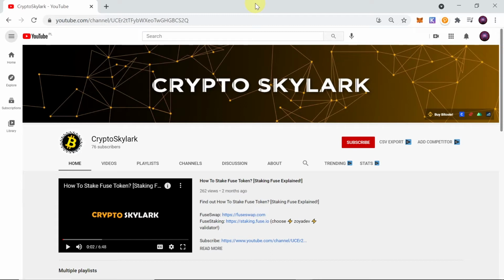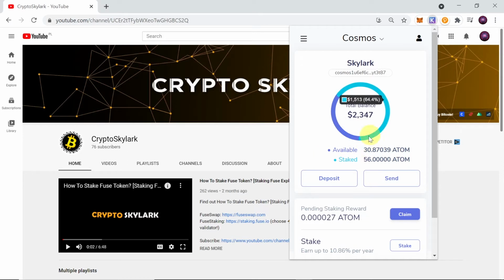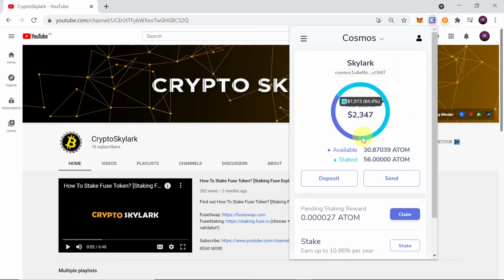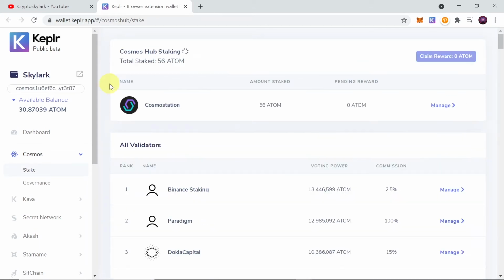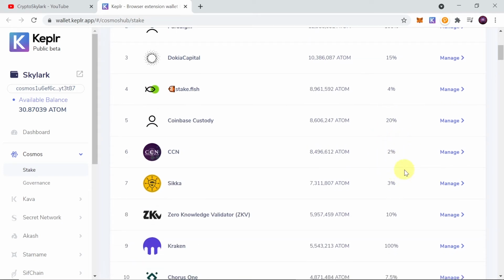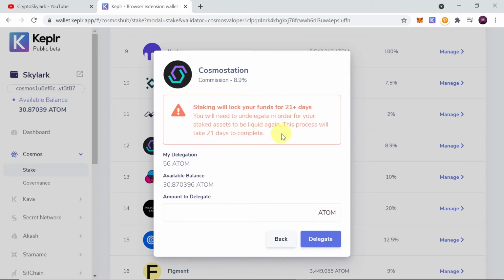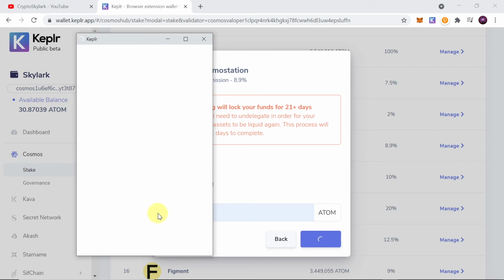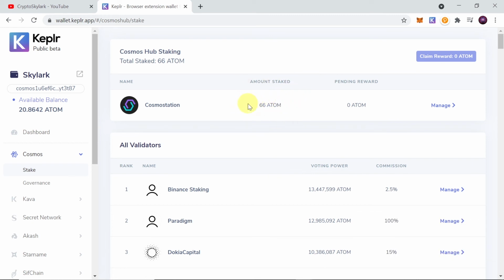How To Stake Cosmos / ATOM?